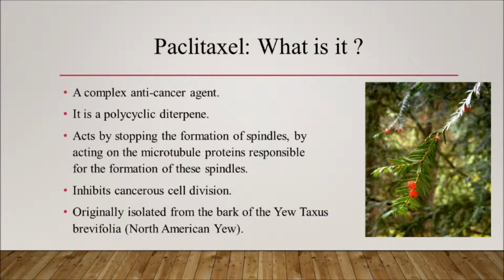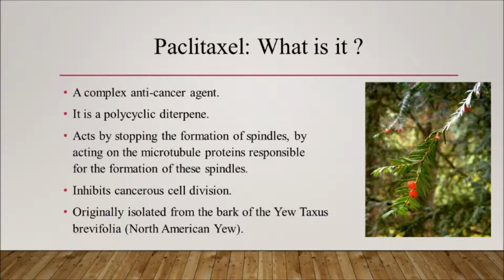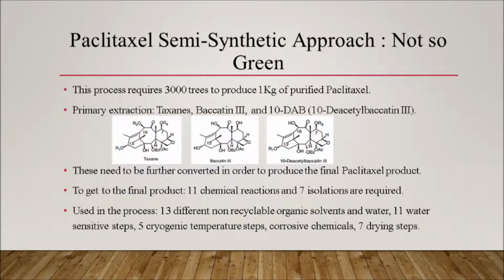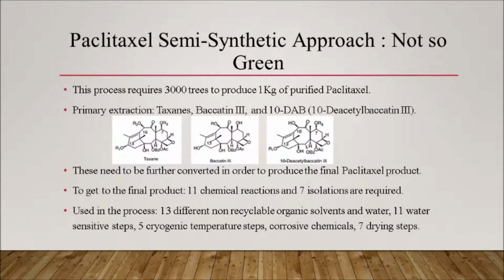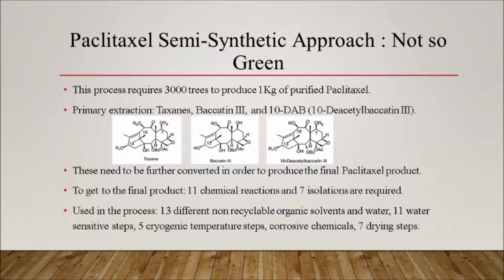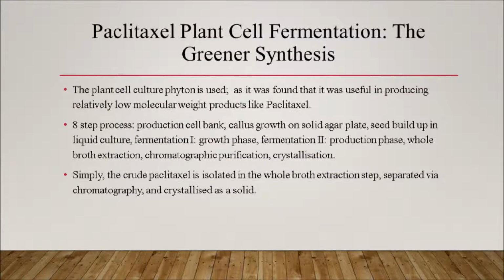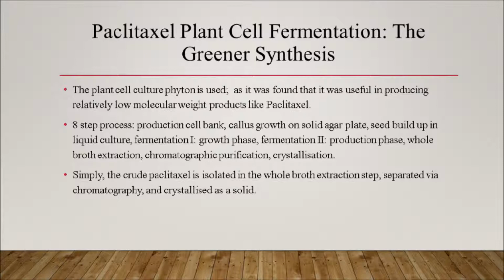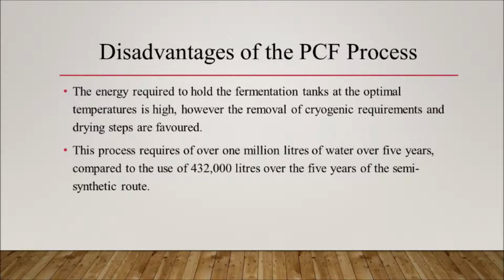Synthesis of Cancer Treating Drugs: Paclitaxel